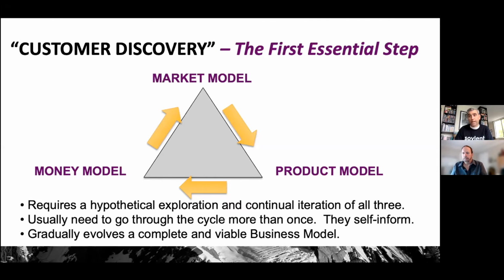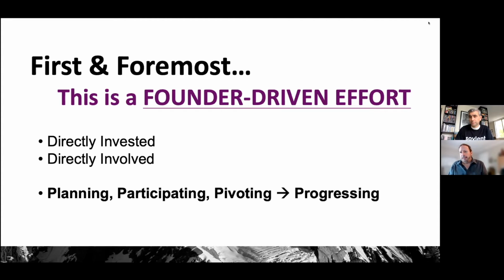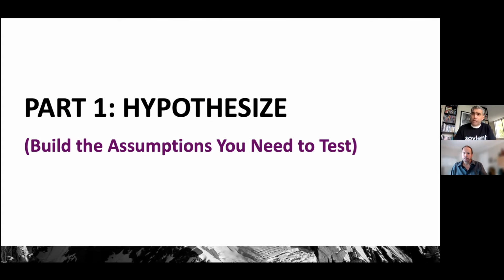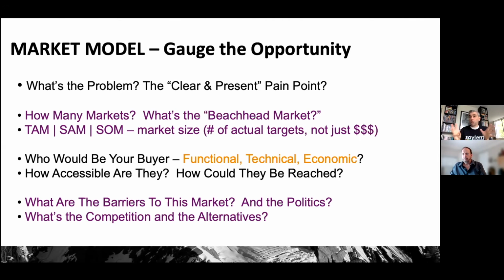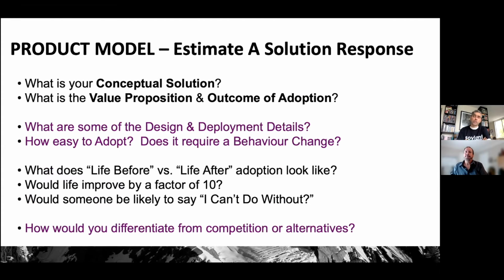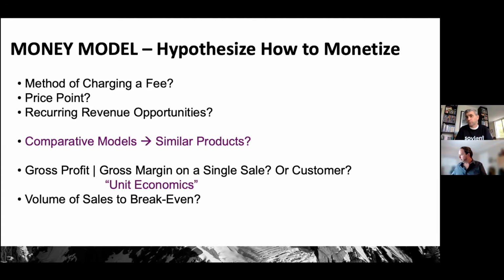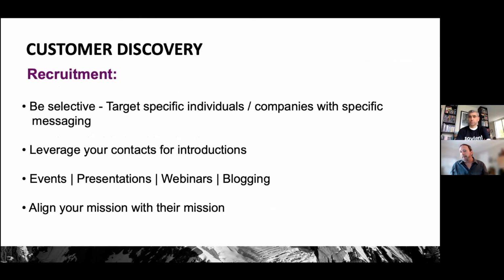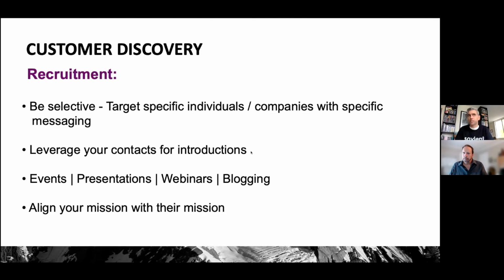Entrepreneurship Keynote Webinar #2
Customer discovery, sprints and market analysis basics. Presented by Colin McWhinnie and Chris Stairs (Canada Startups)